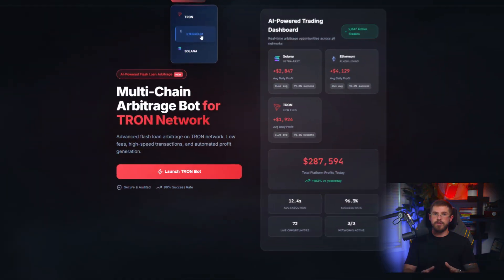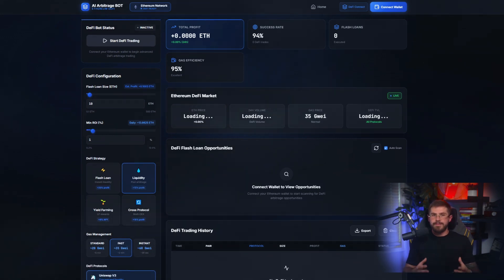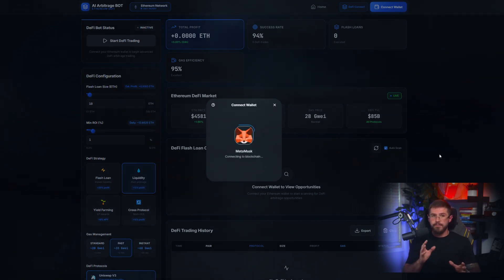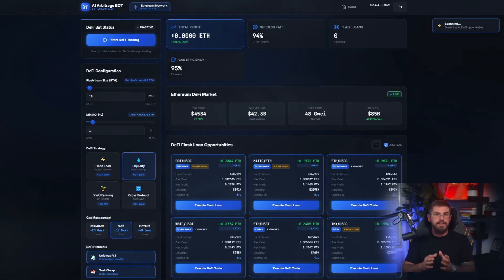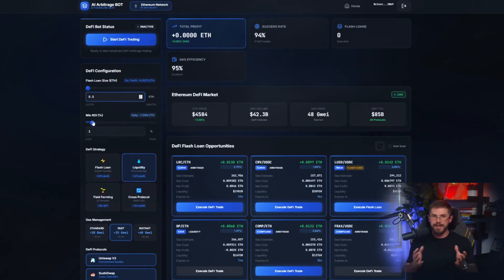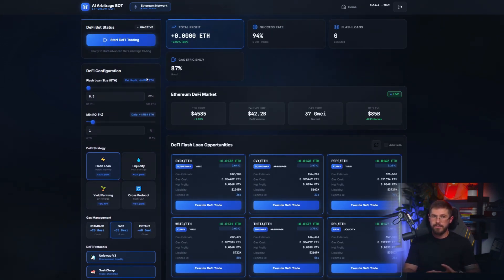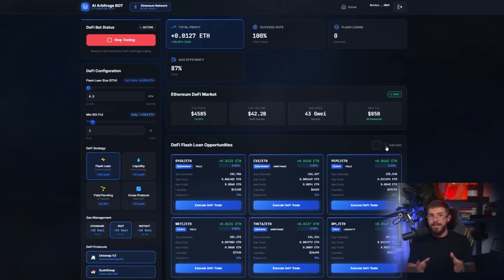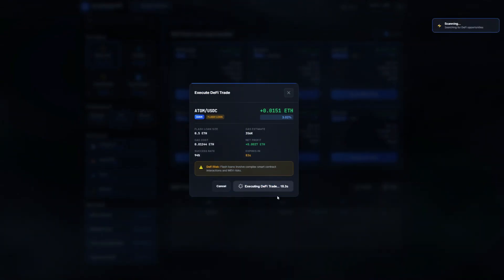Crypto Arbitrage Bot EXPLAINED! | How to Use ETH Trading Bot! | Huge Profits +$4600!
Crypto Arbitrage Bot EXPLAINED! | How to Use ETH Trading Bot! | Crypto Trading Bot!

💰 Want to profit from crypto price differences? This video explains how to use a Crypto Arbitrage Bot to automatically capitalize on price discrepancies across different exchanges! Learn the advantages of this powerful trading tool and start maximizing your crypto profits.

Benefits:

Automated Profit: Let the bot find and execute profitable trades for you. 🤖
24/7 Trading: The bot works around the clock, even while you sleep. 😴
Risk Mitigation: Potentially reduce risk by taking advantage of price differences. ✅
Increased Efficiency: Save time and effort compared to manual arbitrage. ⏱️
Access to Opportunities: Find arbitrage opportunities you might miss manually. 👀
Potential for Passive Income: Generate income with minimal effort. 💸
Timeline:

0:00 - Introduction: What is Crypto Arbitrage?
0:30 - How Arbitrage Bots Work
1:15 - Benefits of Using an Arbitrage Bot
2:00 - Choosing the Right Bot
2:45 - Setting Up Your Bot
3:30 - Connecting to Exchanges
4:15 - Monitoring and Optimizing
5:00 - Risk Management & Tips
5:45 - Conclusion & Next Steps